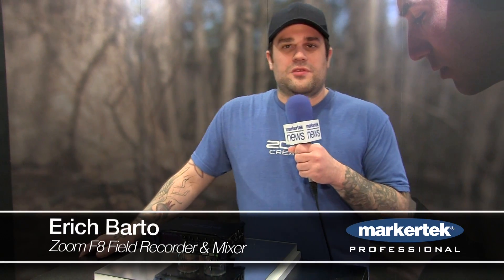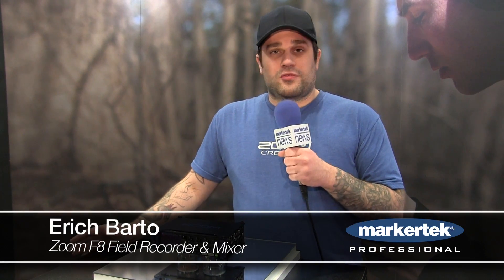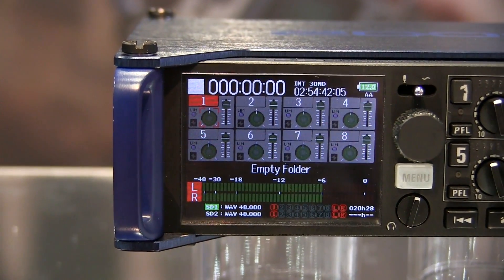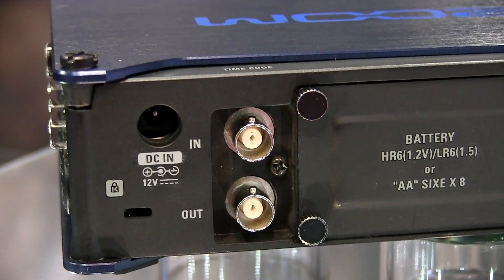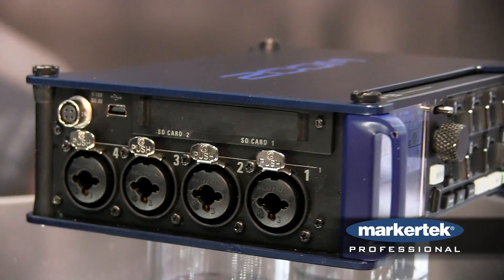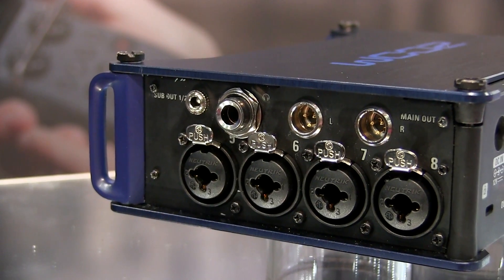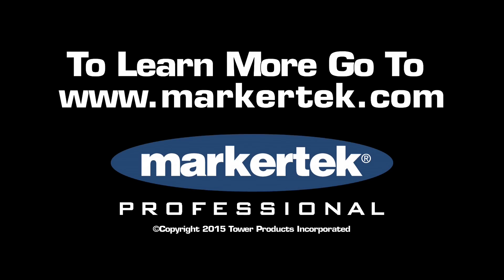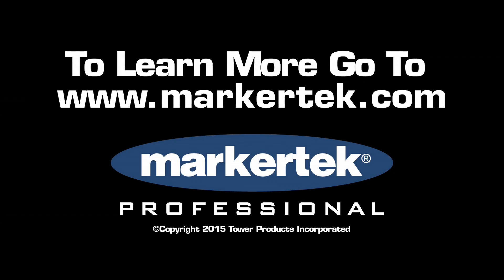Zoom F8 Field Recorder & Digital Mixer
NAB Show World Premier of the Zoom F8 8-Channel Field Recorder & Digital Mixer.

This is Zoom's first offering of a from the ground-up design for the audio to film and professional location sound industries. Product details are thin at this time, but notable features include support for time code, 8AA battery or AC power, balanced signal input and output as well as support for Zoom's modular capsule system allowing for use of different Zoom mics right on the recorder.

Specific pricing and availability details are not yet known but according to the company, the F8 will hit the streets sometime this summer with what Zoom is calling an attractive price.